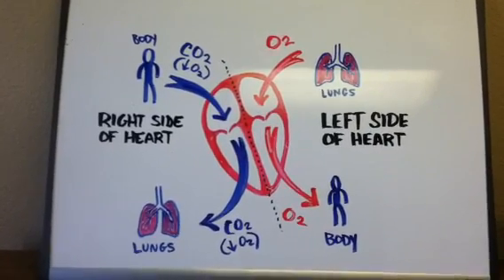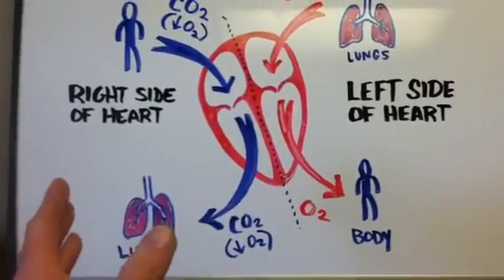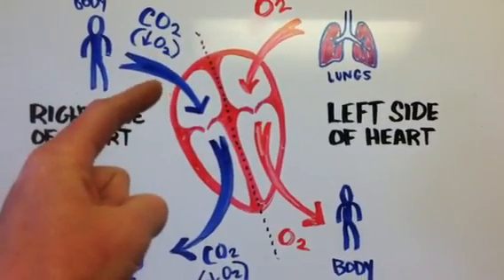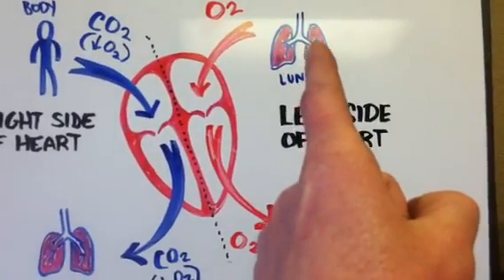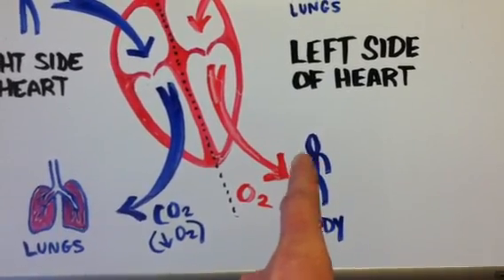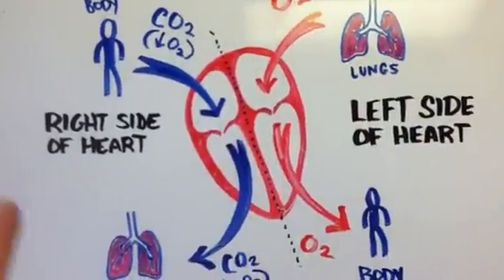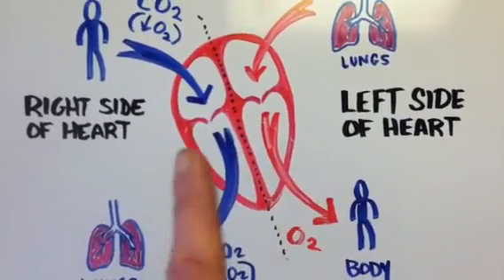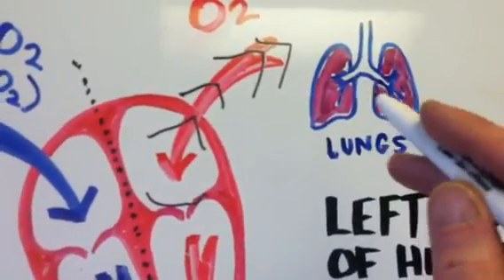The pump-CHF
Quick description of cardiac cycle and left sided heart failure